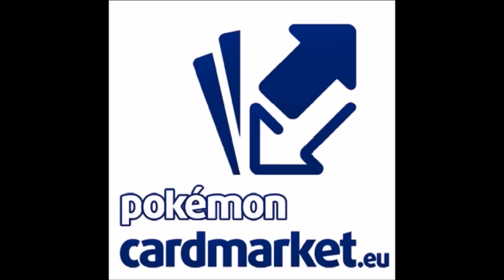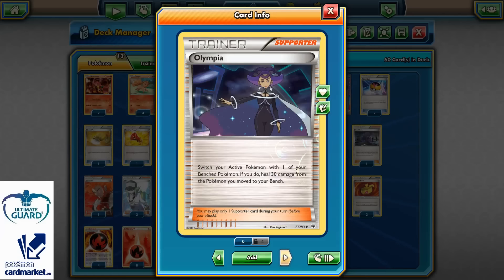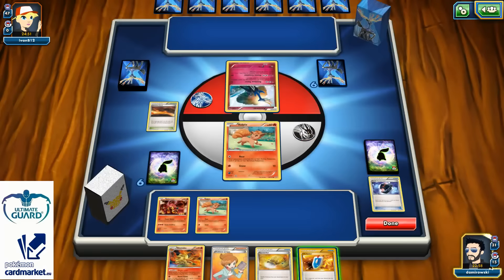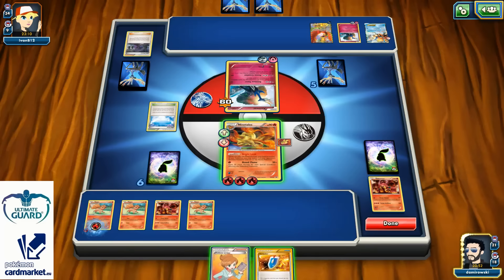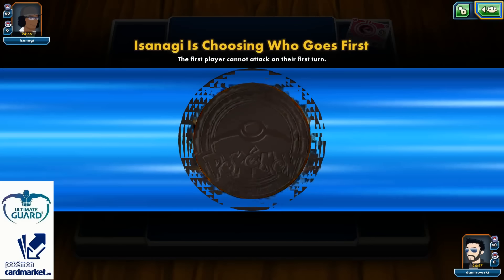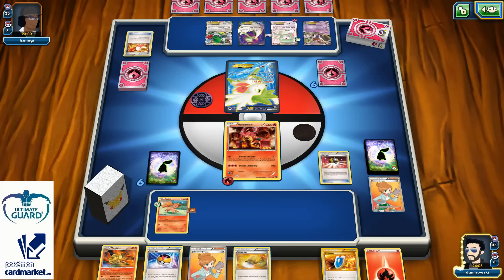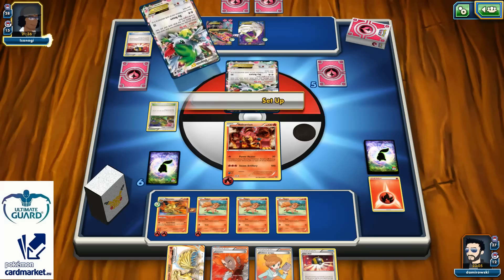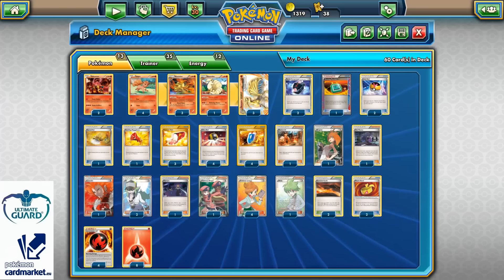Pokemon TCG - Ninetales BREAK - 1 Hit K.O. Deck!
Welcome to Pokemon TCG Center.

-live battles
-live deck profiles
-Pokemon TCGO deck profiles
-Pokemon TCGO live stream
-Pokemon news

Music I use in some of my videos

Music